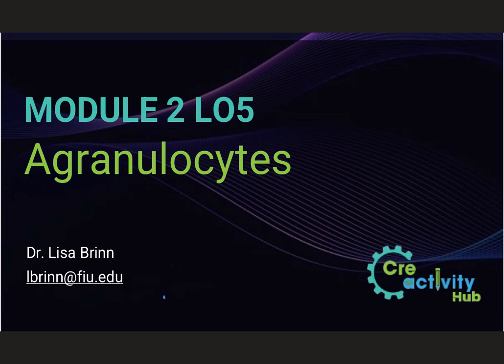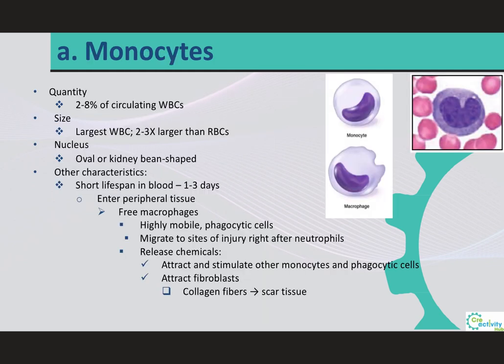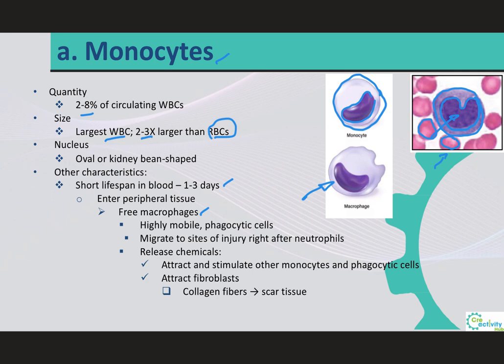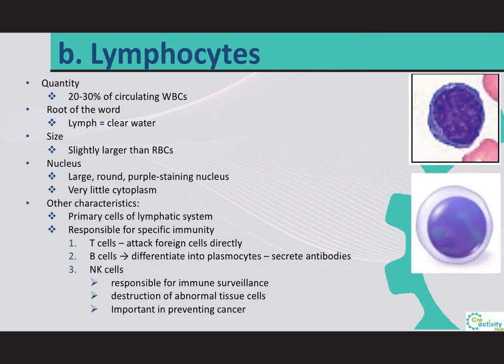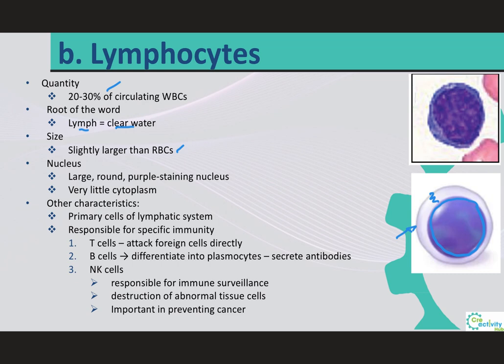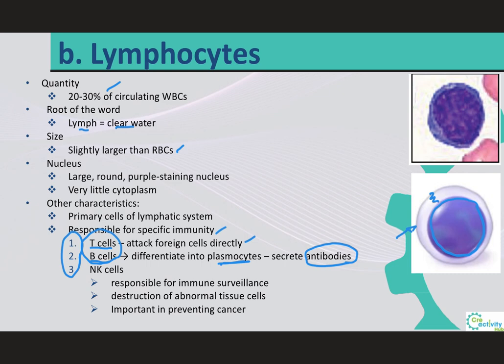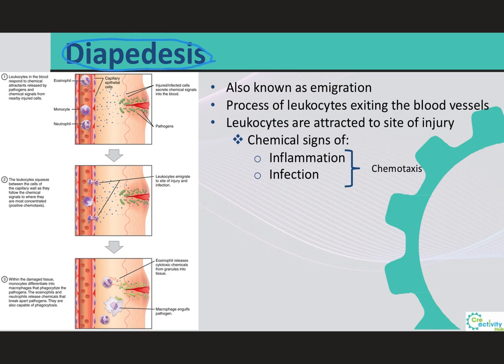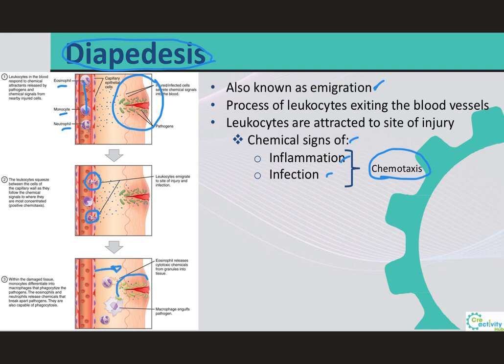2. A & P II LO5 Agranulocytes